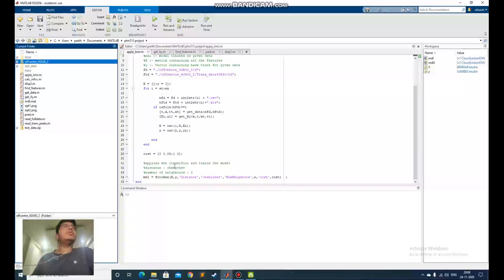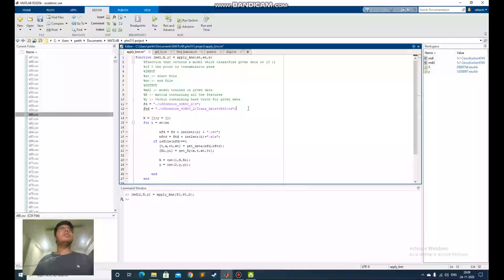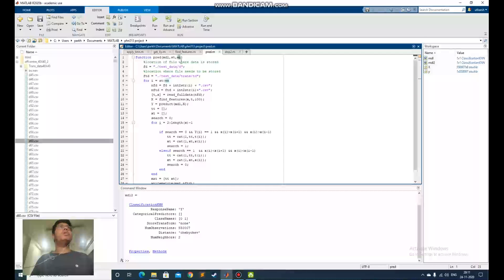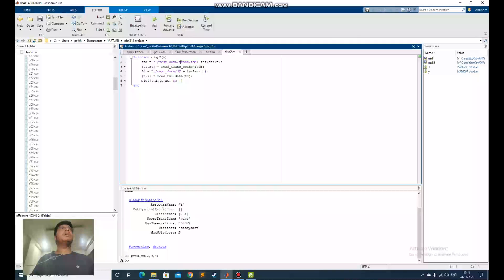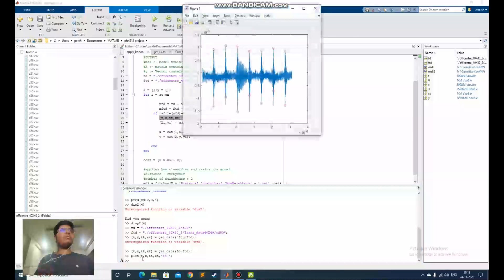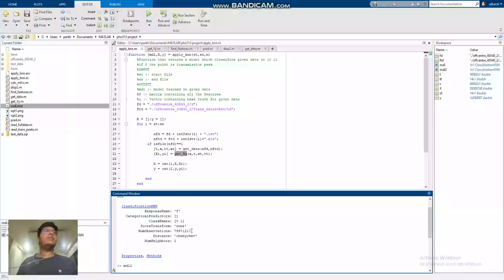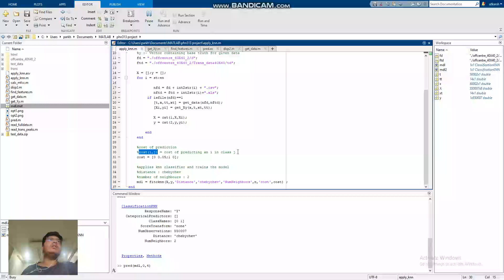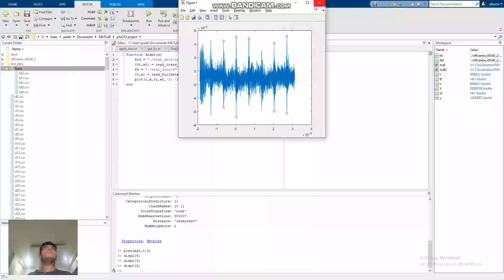KCNN Peak Detection Ultrasound Signal Processing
The Video is made by Mr. Utkarsh Vinayak Parkhi, EPH III student Dept. of Physics, IIT Roorkee. The more advanced version of this work is later published here